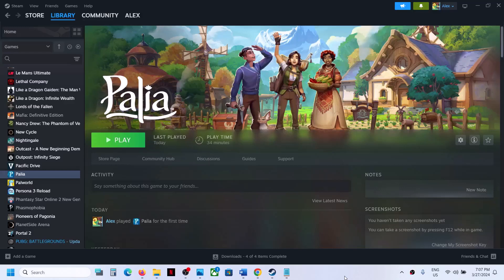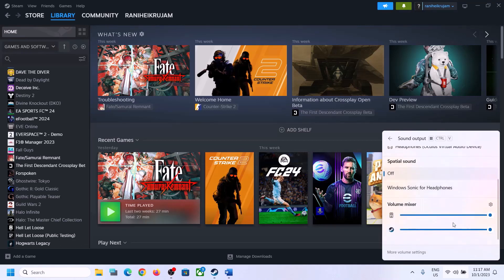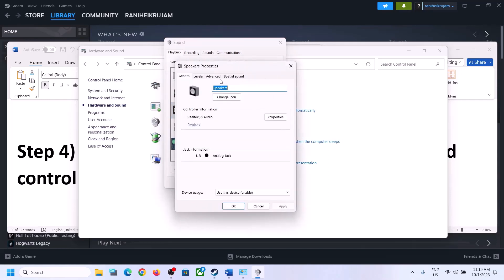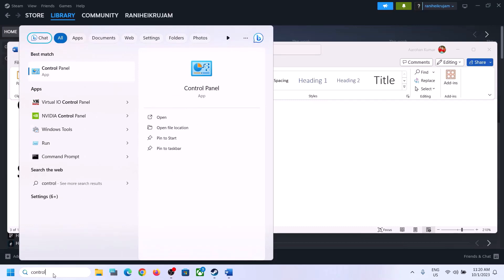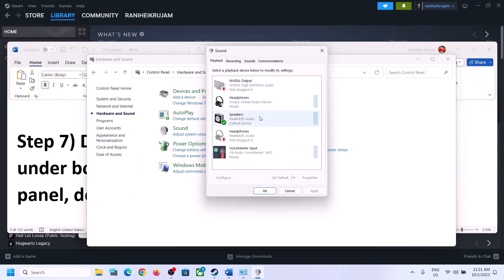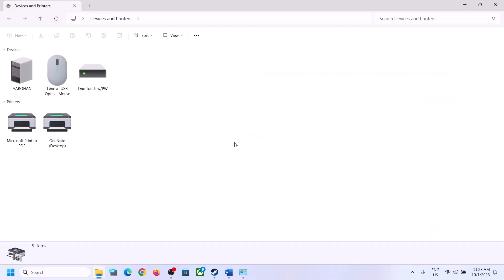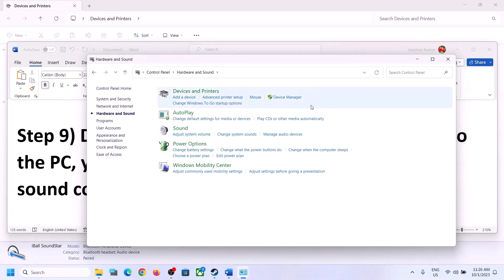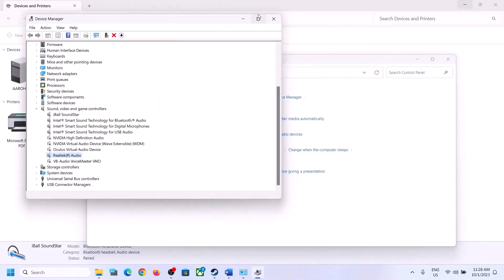Palia: Fix Audio/Sound Not Working, Fix Palia Crackling/Distorted/Popping Audio Issue PC